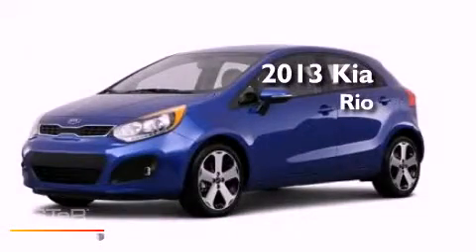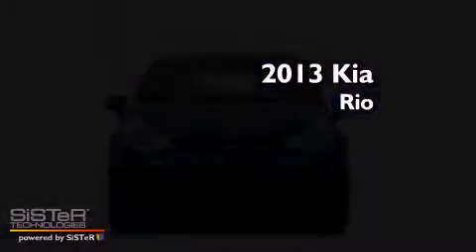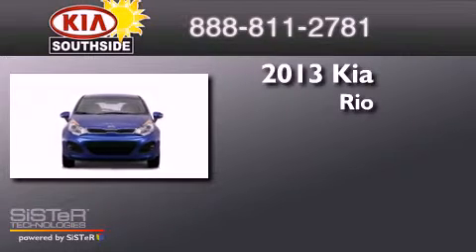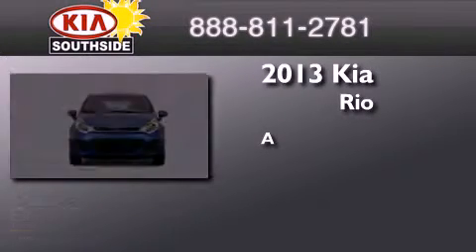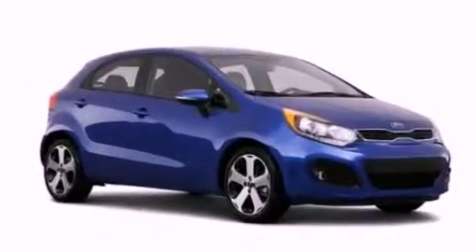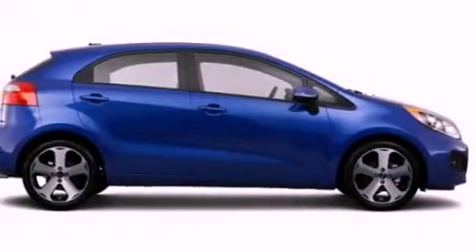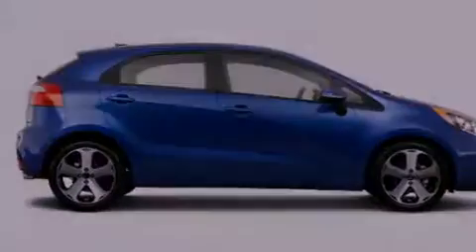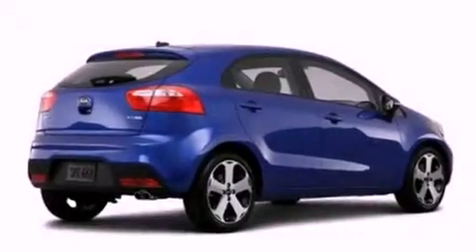2013 Kia Rio5 Jacksonville FL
We are proud to present this 2013 Kia Rio5 .

 Year : 2013
 Make : Kia
 Model : Rio5
 Engine : 1.6 Fuel Injected4 Cyl.
 Trans . : Automatic
 Exterior : Black

 Interior : Blk

 9401 Atlantic Blvd.